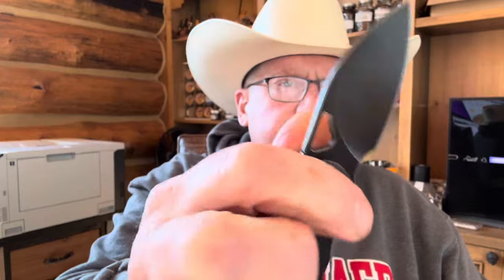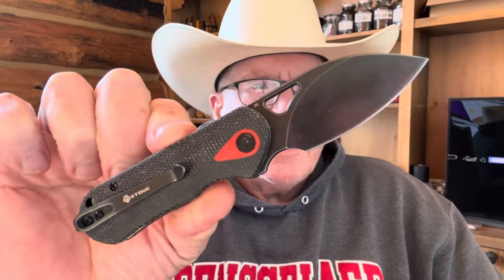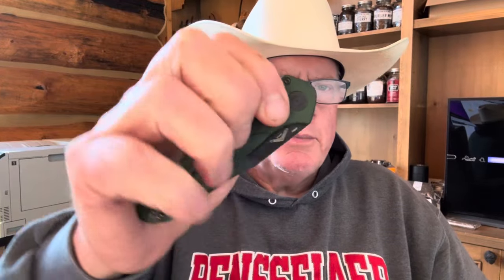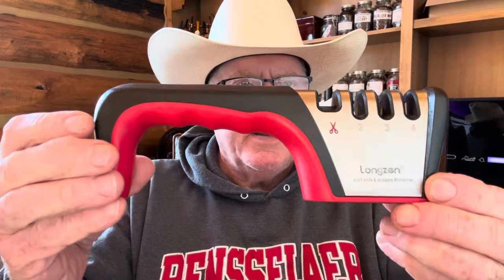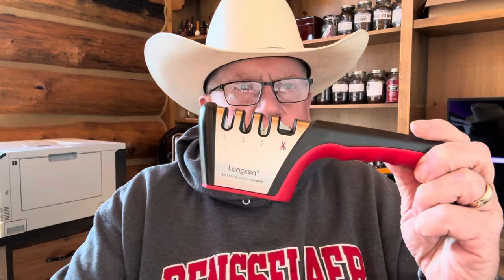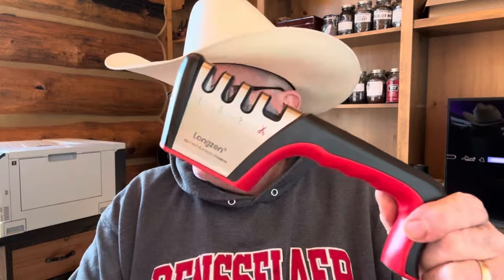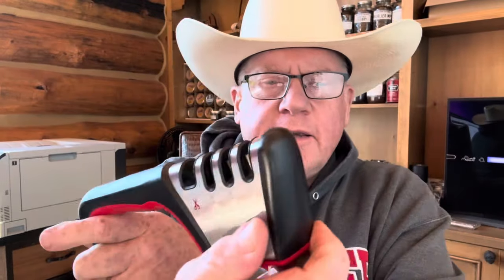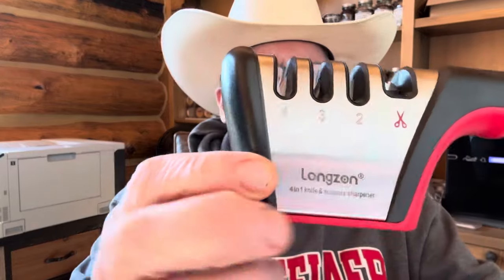#395 Sharp Things Saturday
I bought a cheap pocket knife (XTDUC) and sharpener (Lingzon) and both are good.